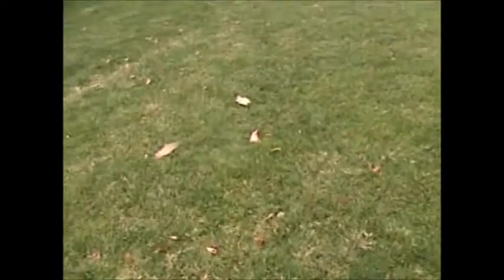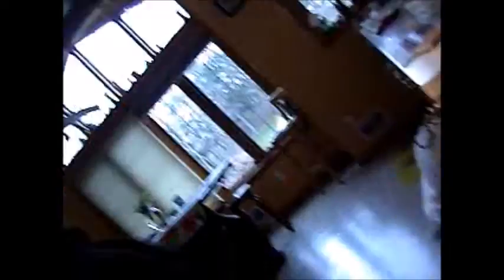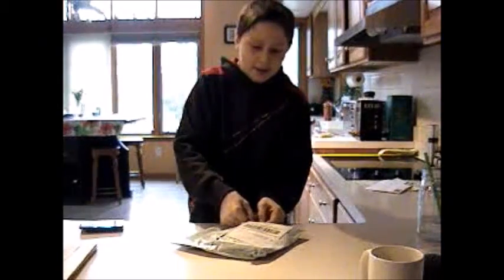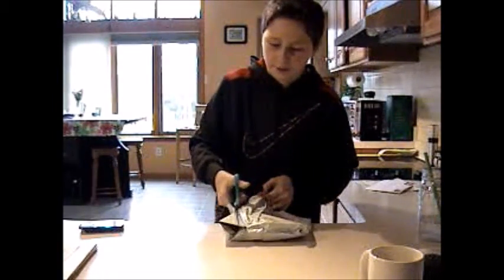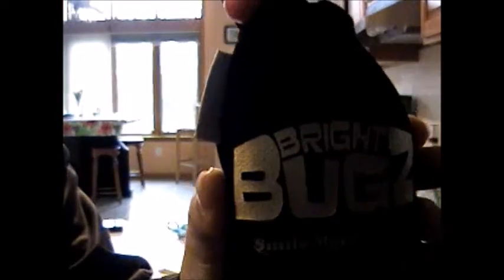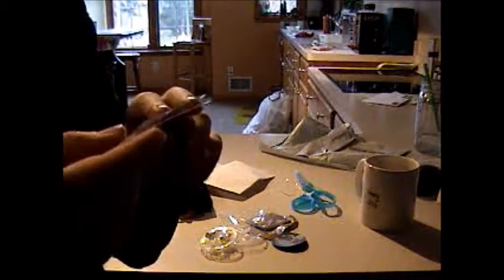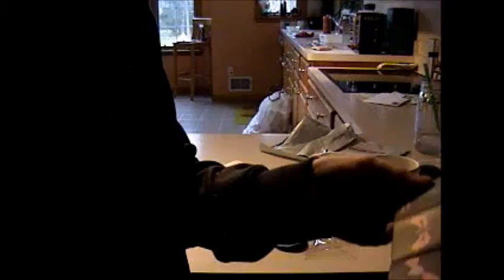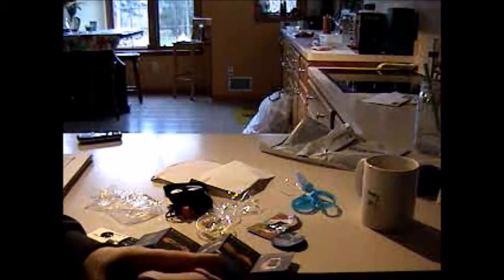Limited Edition Smile More Bright Bugz And Hologram!! ( Vlog #6)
Today I got my limited edition Smile More Bright Bugz. They came with a little phone hologram and I show the bugz and hologram!